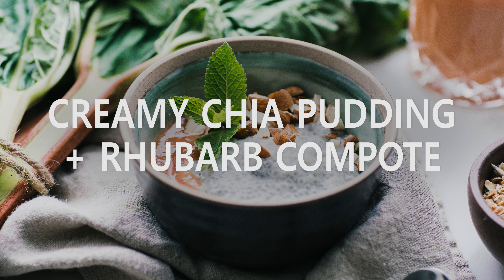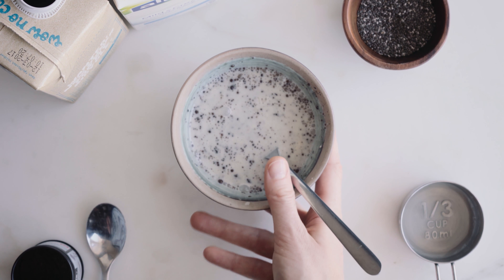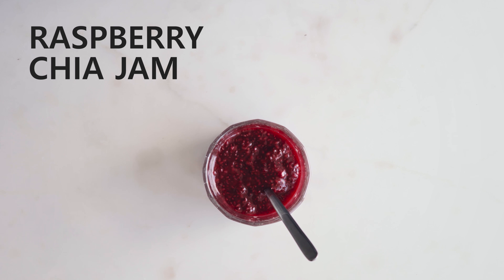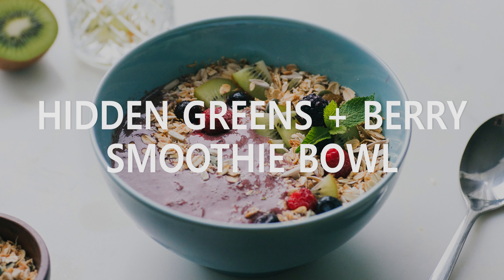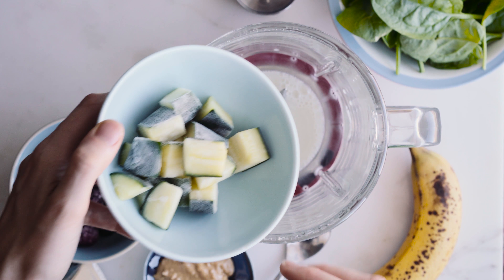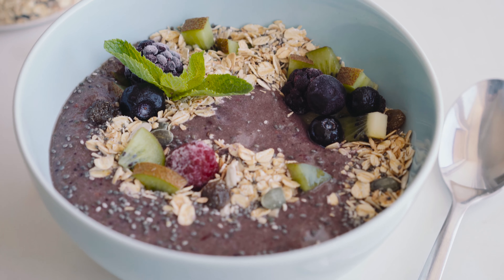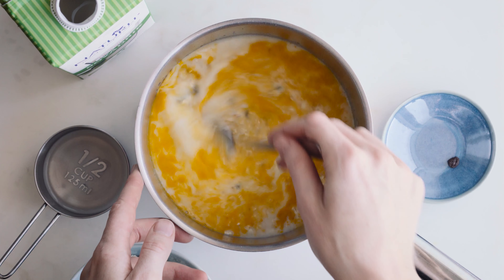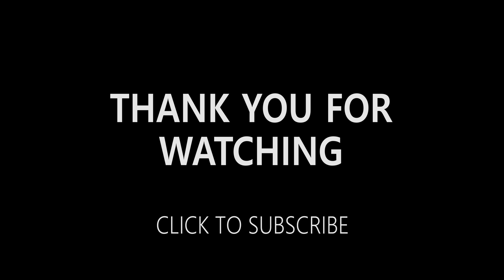4 Vegan Breakfasts (Quick + Easy): Chia Pudding, Muesli Parfait, Smoothie Bowl and Turmeric Oatmeal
I made this in hope of inspiring vegan breakfast habits with four simple recipes on the sweeter spectrum of breakfast delights. Let me know what you think and share with us in the comments what your favourite vegan breakfasts are.

Find the Recipes Here:

Chia Pudding w. Rhubarb Compote

Yoghurt and Muesli Parfait w. Raspberry Chia Jam

Turmeric Oatmeal w. Raisins